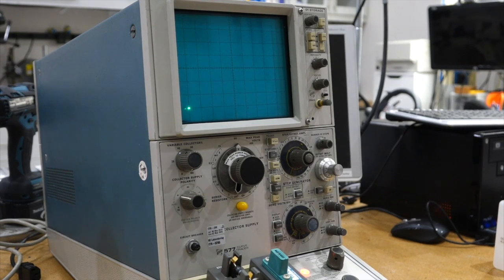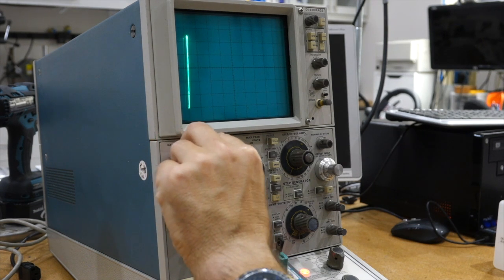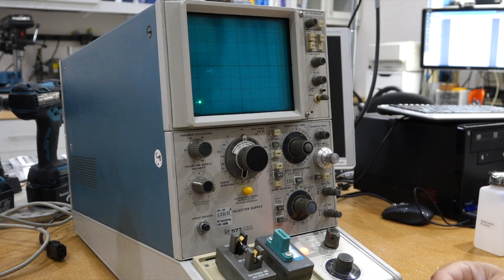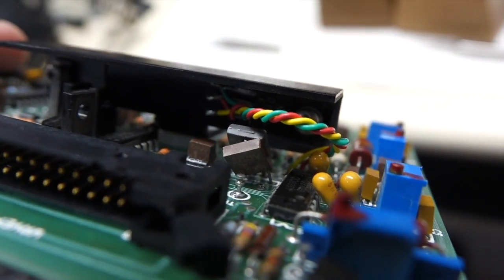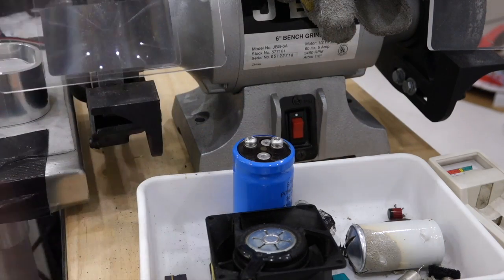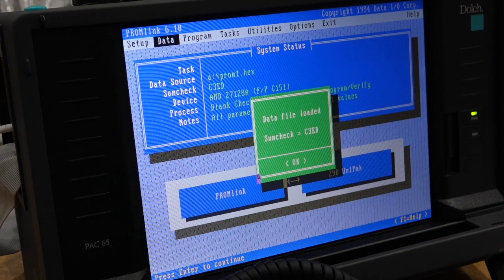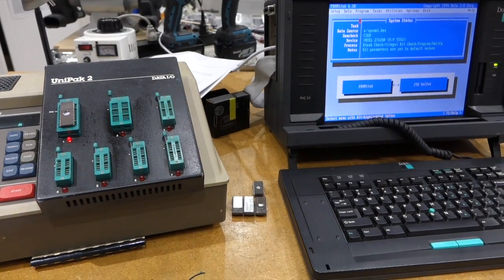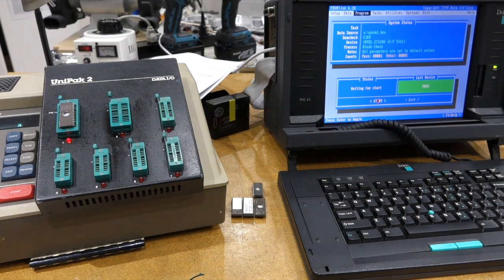Data IO 29B PROM Programmer Repair Part 3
I discovered a bad transistor in my Unipak 2. Can I find a replacement and fix it?

Vintage computers (and Arcade Games), particularly the micro-programmed ones like the Xerox Alto we are currently restoring, use old but very fast bipolar PROMs to hold the microcode.
I need an old instrument to read them and to program them. Enter the Data I/O 29B with Unipak 2, fresh from ePay. It was the high-end EPROM and CPLD programmer of the time.